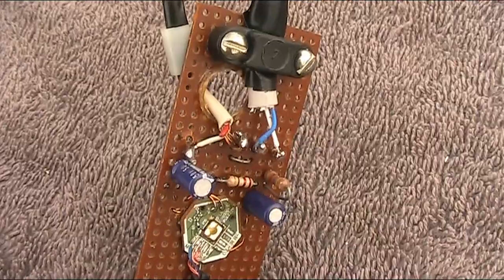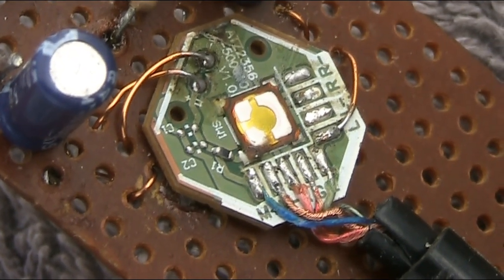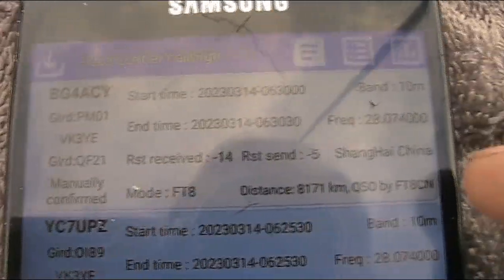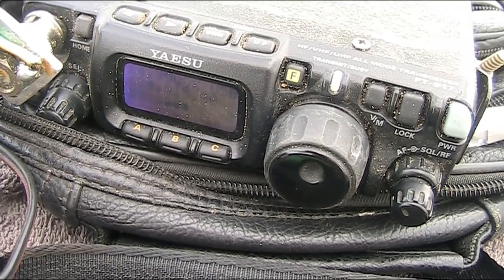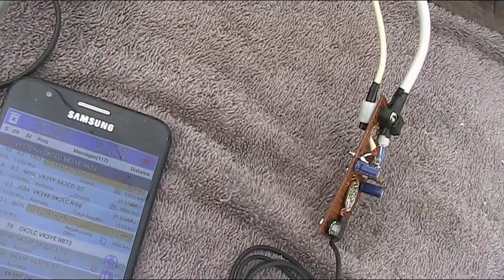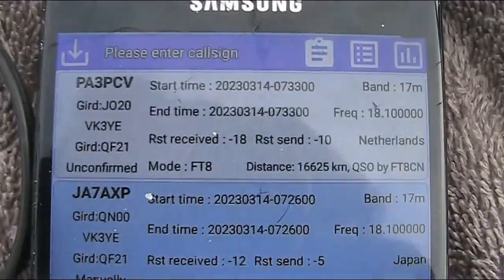Make your own Android - transceiver interface cable for FT8 etc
Super simple cable great for using your Android with your transceiver on modes like FT8, WSPR, SSTV etc (with appropriate app).

Contents
0:00 Introduction
0:45 Circuit description
2:22 Connector for phone
3:49 Construction
7:43 Drawings
9:54 Test on receive from home
10:11 Test on transmit from home
10:25 Portable from beach - various bands
22:54 Reception from around the world - map
25:54 Summary
26:12 Books

Note: This worked for the author with low power equipment. If you use this with higher power you might wish to add ferrites, shielding or transformer coupling to resolve any RF problems.